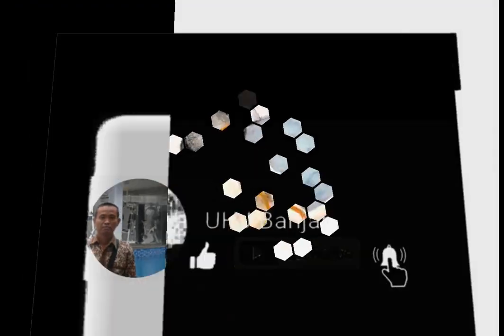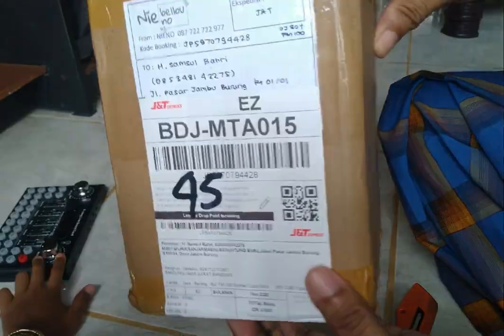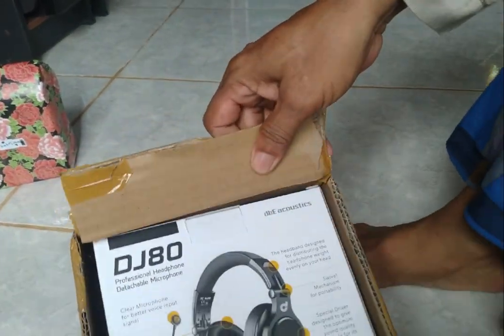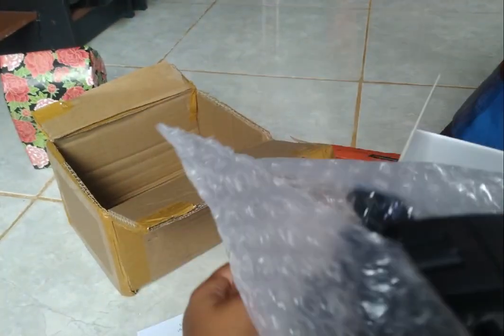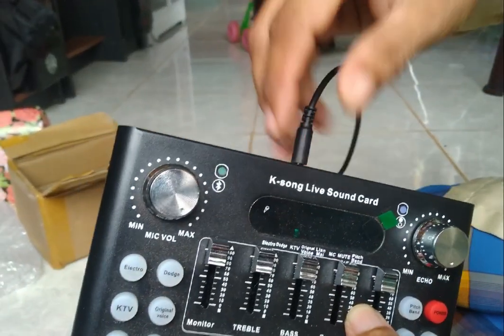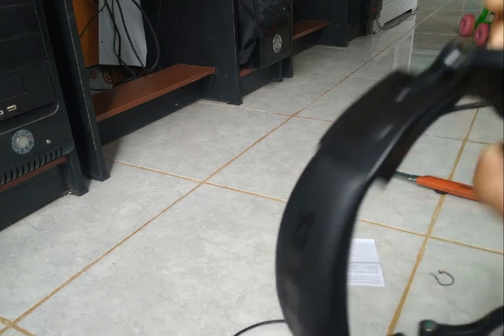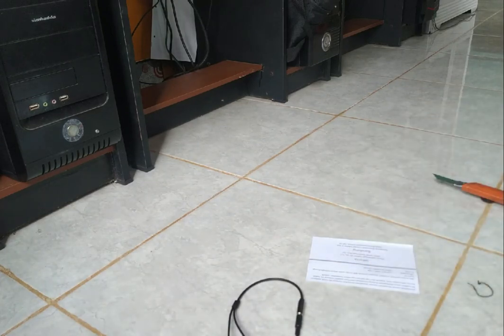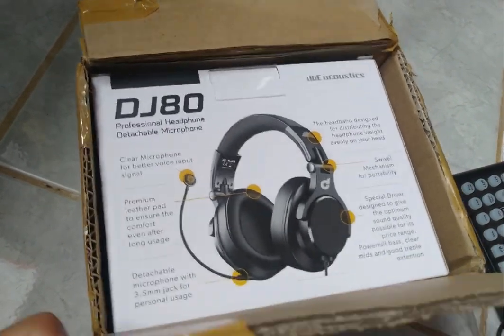UNBOXING Headphone dbE DJ80 - With Detacheble Microphone - UHJ Banjar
UNBOXING Headphone dbE DJ80 - With Detacheble Microphone
Kategori: Headphone
Etalase: DJ Audio Headphone
dbE DJ80 adalah Headphone Portable terbaru dari dbE dengan kualitas suara baik dan microphone yang bisa dilepas pasang.

Kelebihan utama headphone ini adalah :
- Kualitas suara dengan bass tight dan vokal jelas dan treble jelas
- Microphone yang bisa dicabut pasang dengan kualitas microphone sangat baik untuk meeting online / aplikasi karaoke / video call
Spesifikasi
Speaker Driver : 40 mm Dynamic Driver
Impedance : 32 Ohm
Freq Response : 20 Hz - 20 kHz
Sensiivitas : 110 dB +- dB
Plug Type : 3.5mm